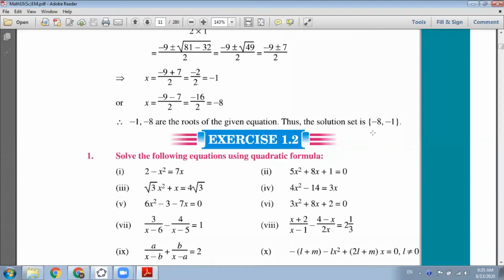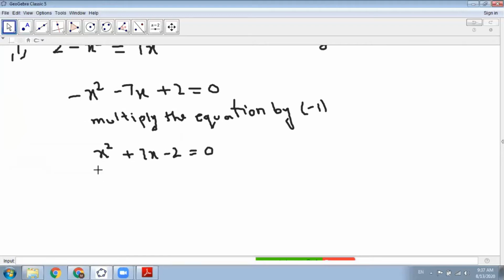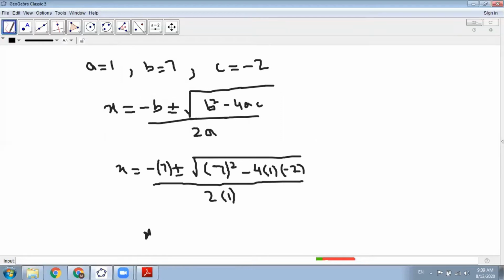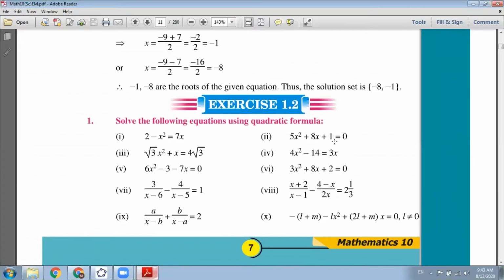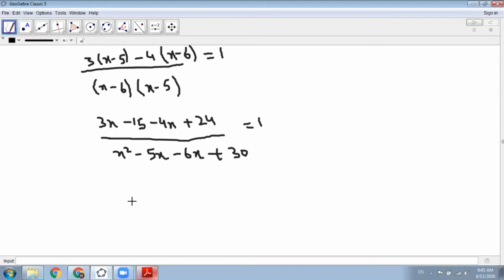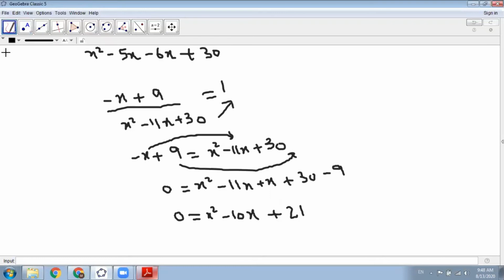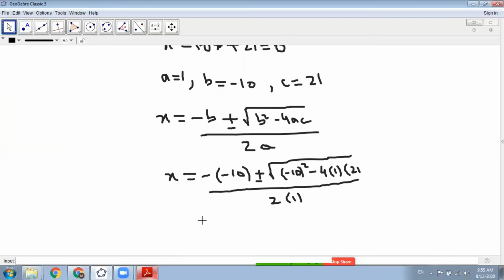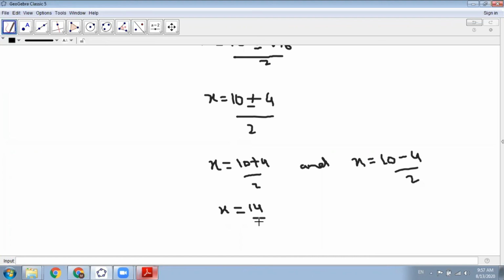solving quadratic equation by using quadratic formula